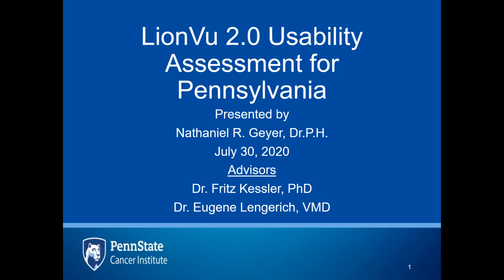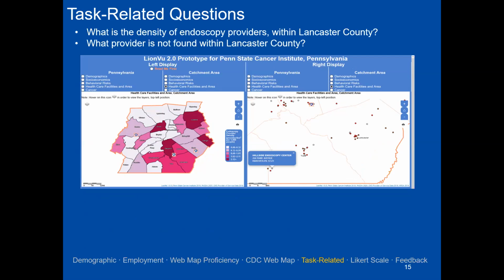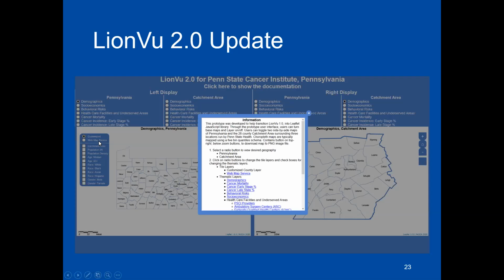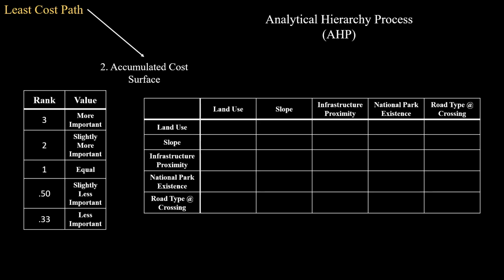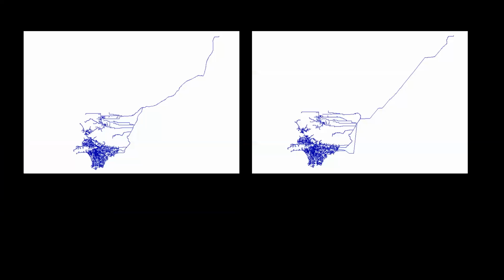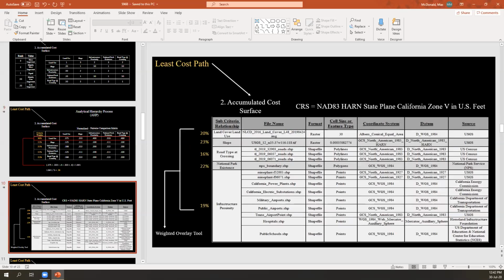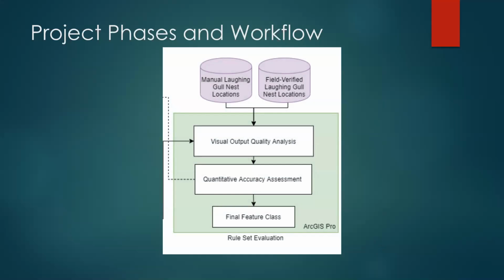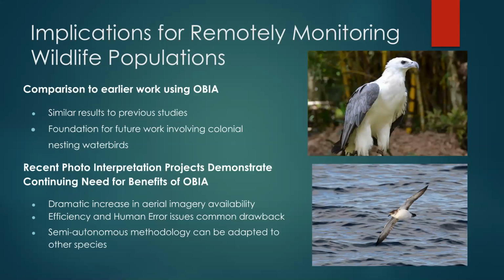MGIS 596B Capstone Webinar 7/30/20